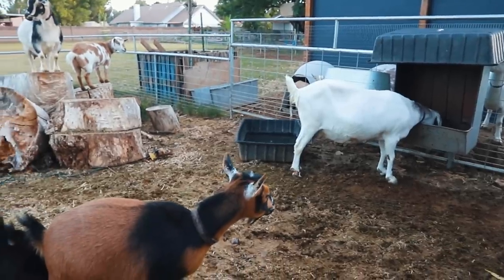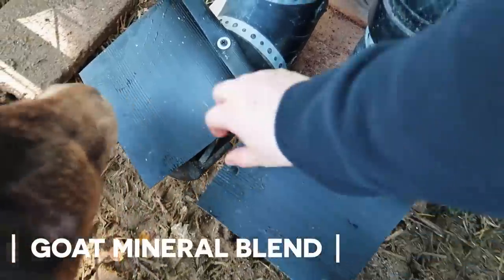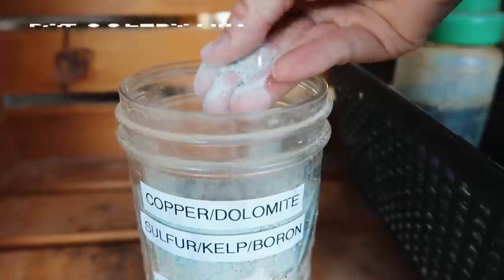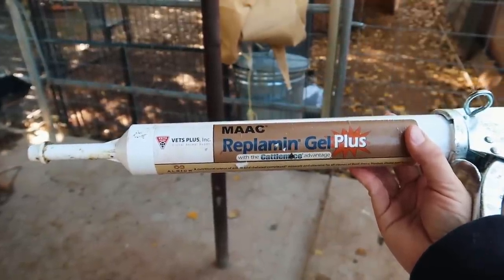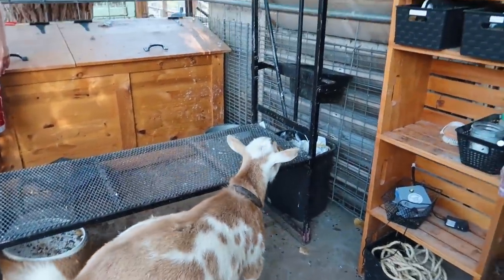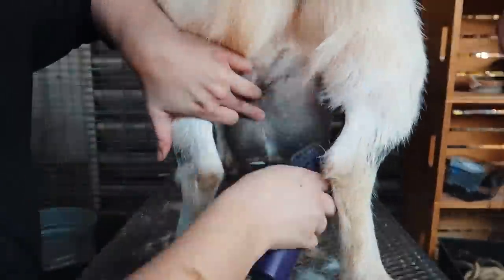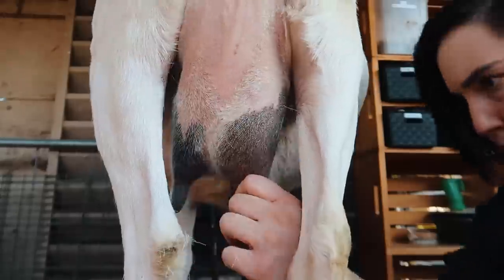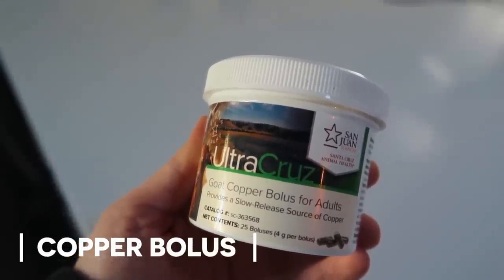A Simple Guide to Feeding & Caring for Goats (+ meet our goats!)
Gotta keep the girls happy!

🏝OUR MAILING ADDRESS:
2753 E. Broadway Rd. Ste 101 Number 431